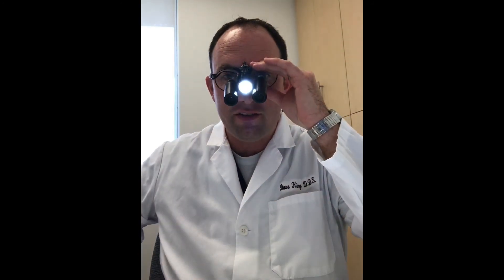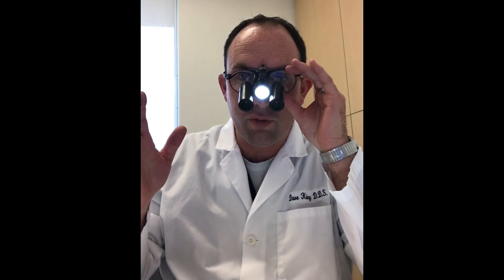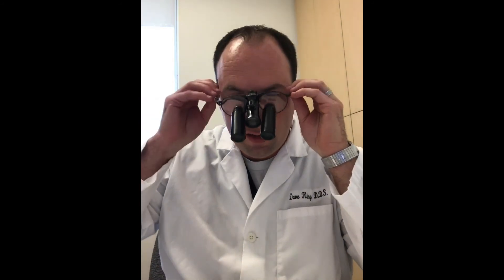General Dentistry 104 - New Patient Exam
New Patient Examination discussion for long term practice growth